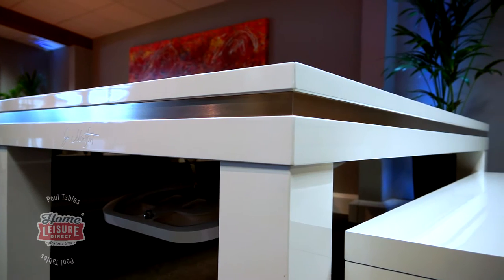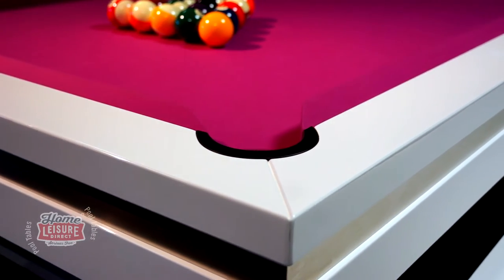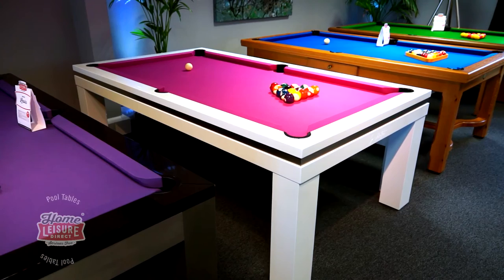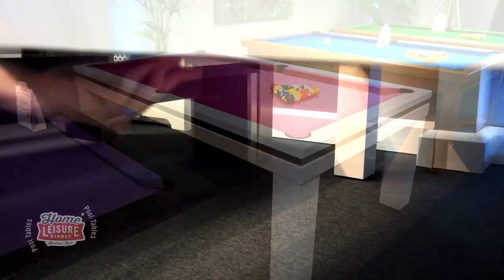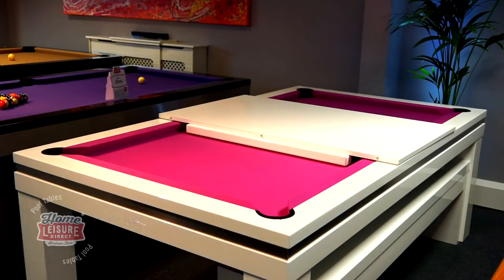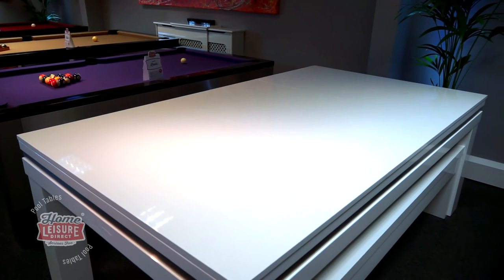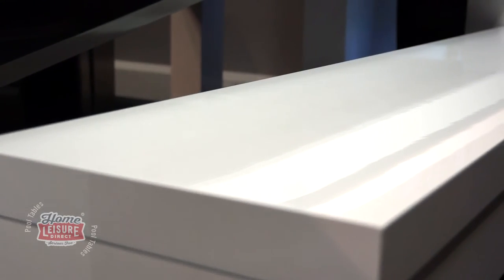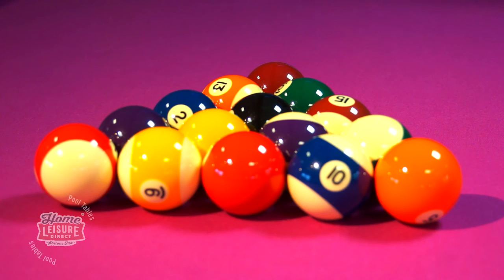Billards Montfort Lancaster Pool Dining Table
The Lancaster by Billards Montfort is a stunning design that's the perfect compliment to any modern home set up. The metallic strip along the cabinet and clean edges make it one of the most clean looking pool tables out there.